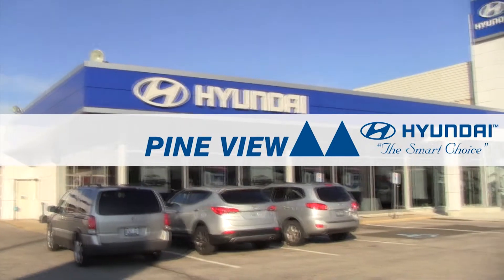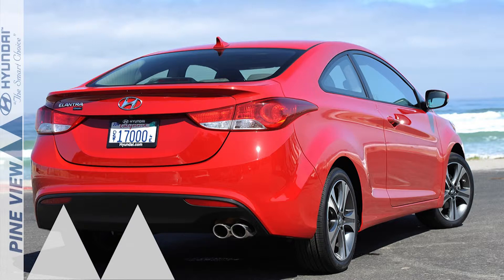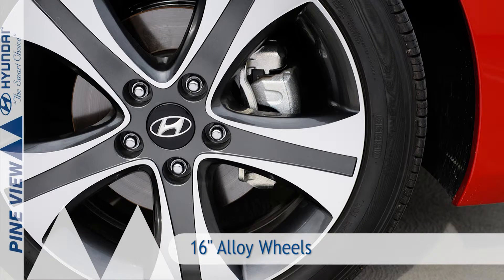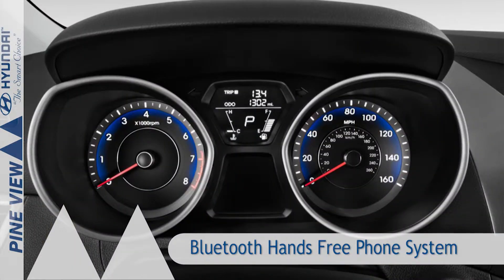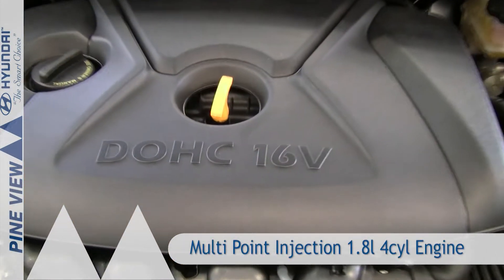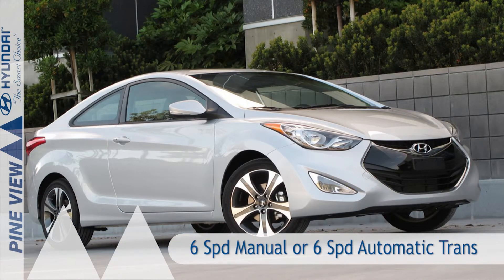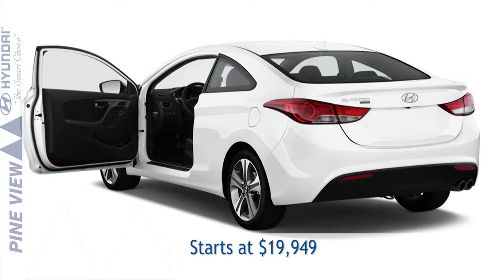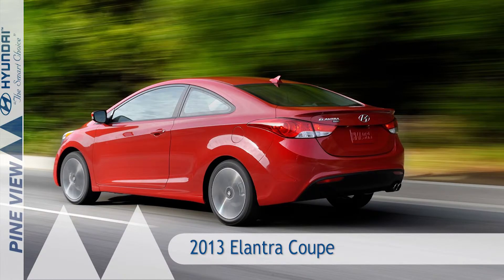Pine View Hyundai - 2013 Elantra Coupe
Mike Romeo from Pine View Hyundai describes the features of the new 2013 Hyundai Elantra Coupe.